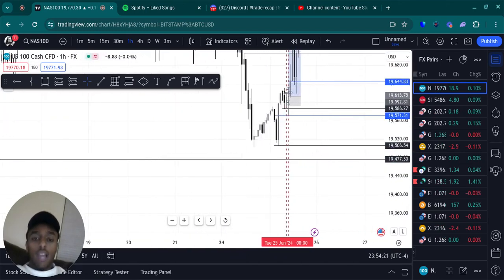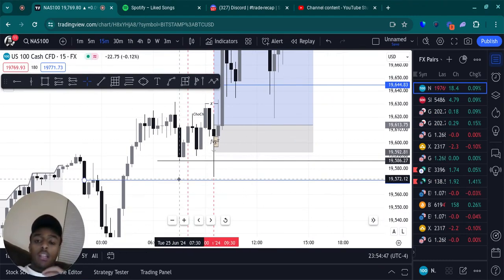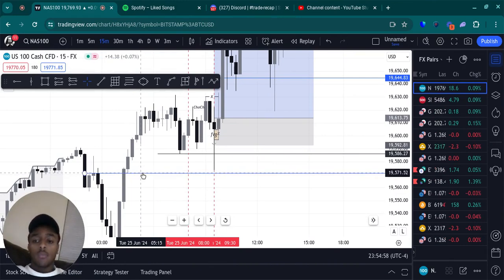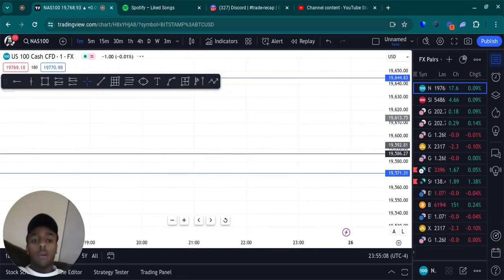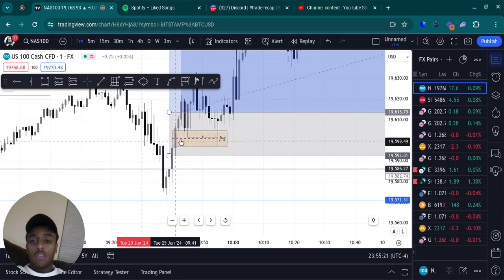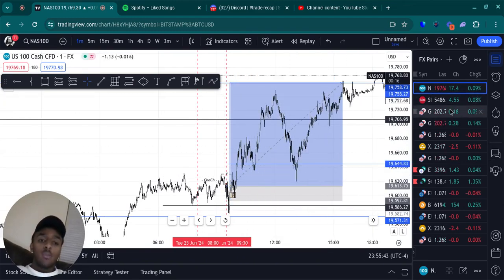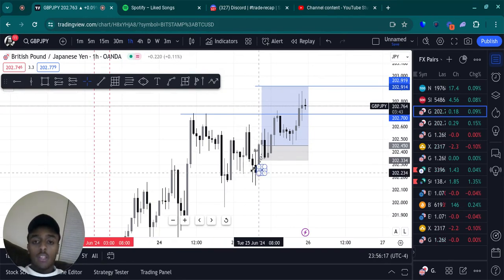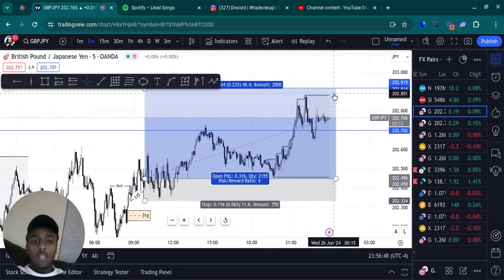KEY INSIGHTS TO EXECUTE ON NQ AND ES - Trade Recap 06/26/2024